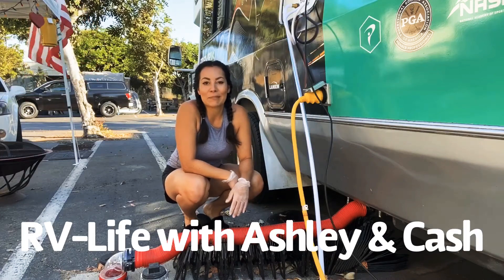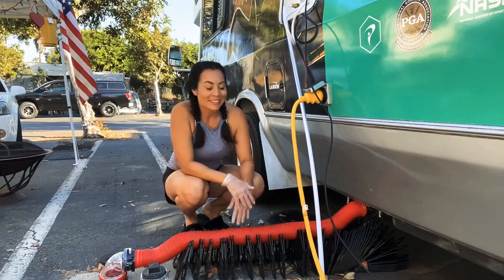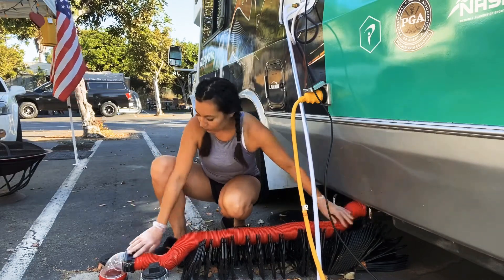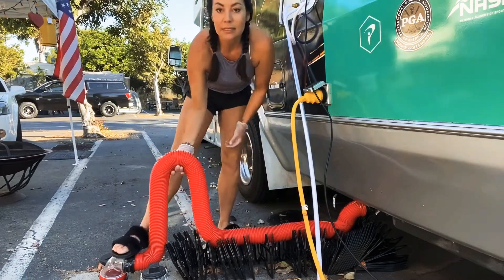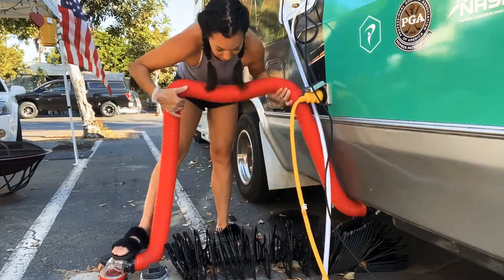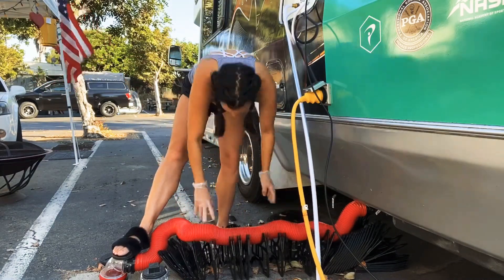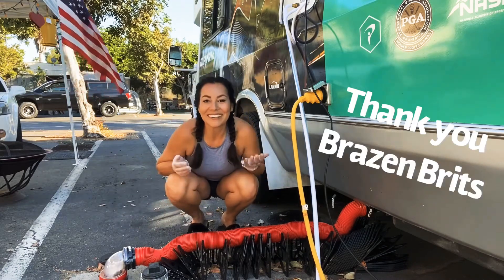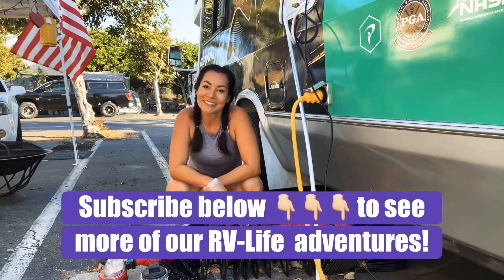Epic Fails - RVing - My First Black Tank Clog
Feeling blocked? It’s RV-Life 101... and I learned my lesson the hard way! Connected with an open tank... OHHHH NOOOO!